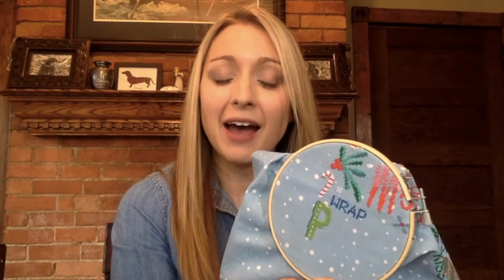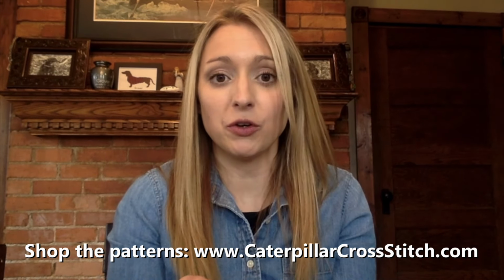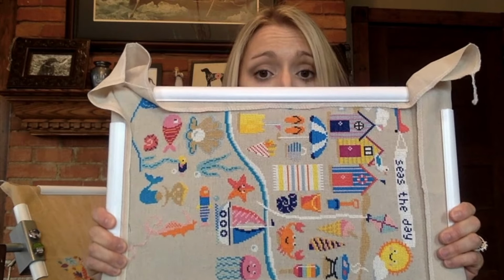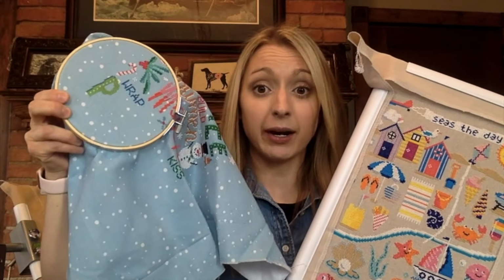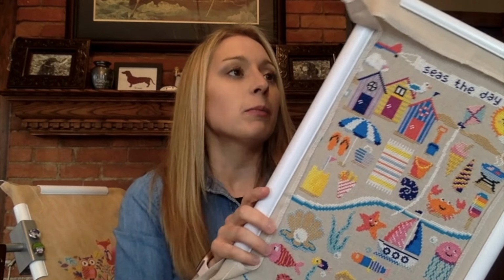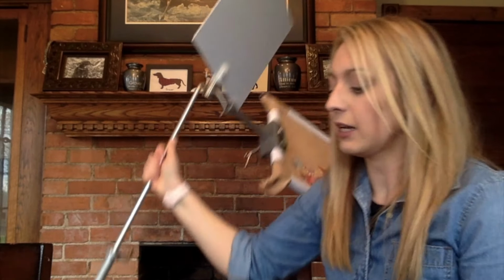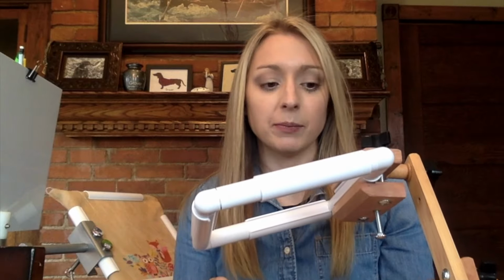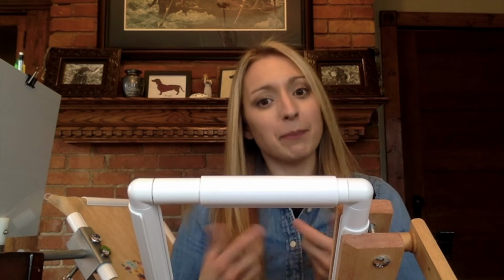You Need These Top Rated Frames, Stands and Hoops for Cross Stitch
This week you'll learn the basics of cross stitch frames, stands and hoop  options! Discover the top needlecraft tips and our step-by-step guide for using hoops, stands and frames for your cross stitch projects so you can save time, money and have a really enjoyable stitching experience! Great for cross stitch beginners or those wanting easy to find videos on how to get started cross stitching! If you're new to flosstube and cross stitch, or more experienced, you'll find plenty of stitching ideas and inspiration here!

* British Craft Awards Stitch Designer of the Year *

See you soon and happy stitching! Sally